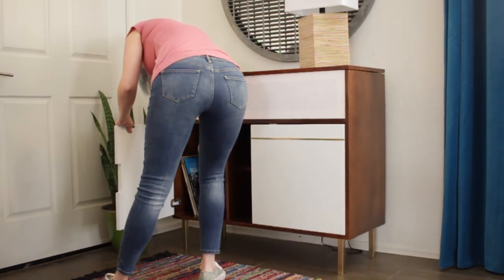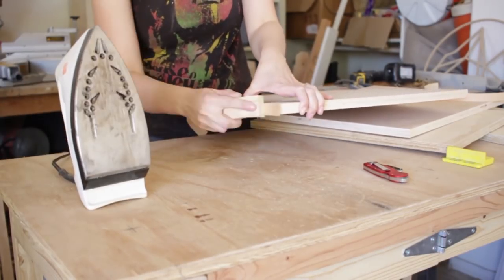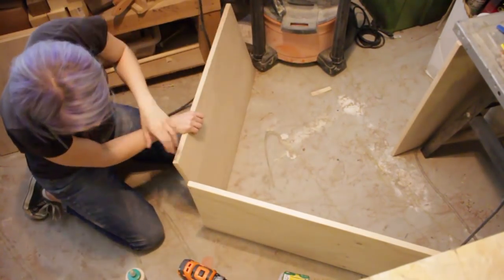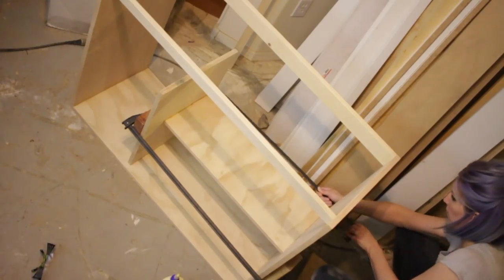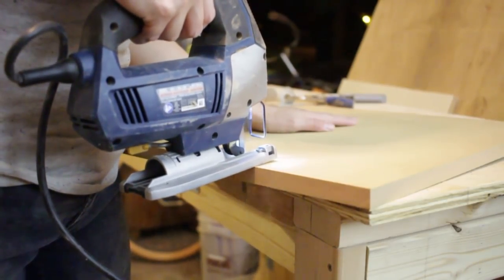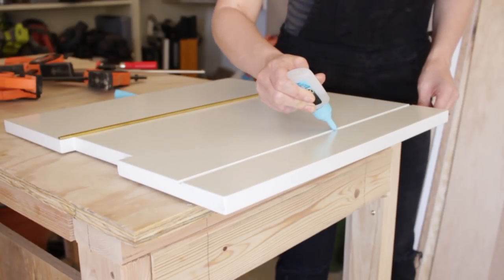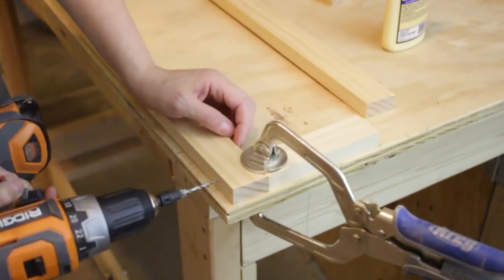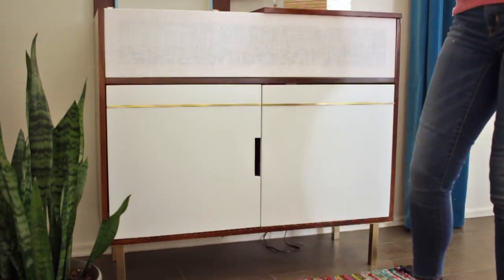How to Build a Record Console / Minibar - Woodworking Build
Make the most of your vinyl collection by learning how to build a DIY record console cabinet with mini bar storage. Simple mid-century modern design. Space for a record player and built in speakers, as well as large shelves for liquor and albums.

The full written tutorial and free building plans can be found

Bluetooth speakers
Rapid Fuse All Purpose
Weldwood Contact Cement